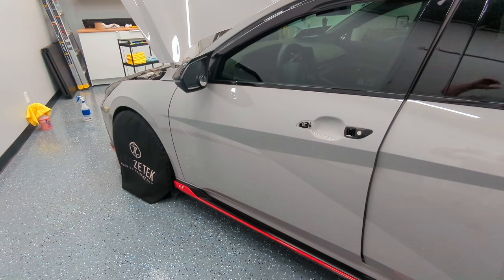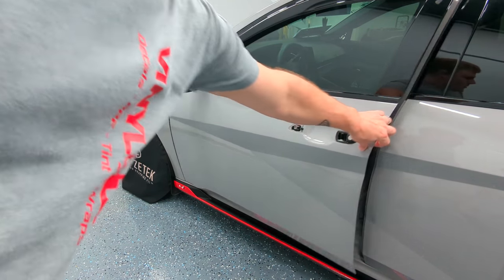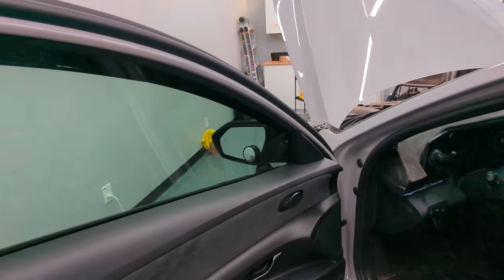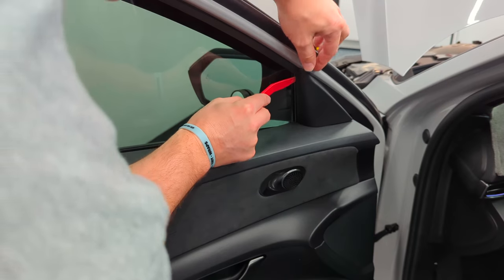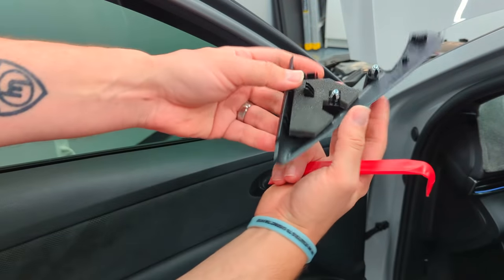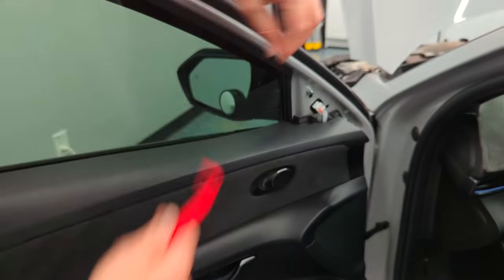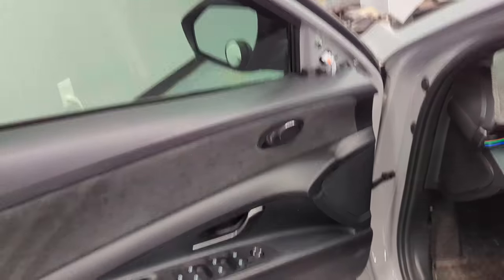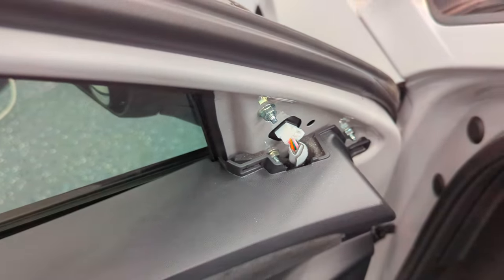2022 Hyundai Elantra N mirror removal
Short video showing the removal of the mirror, no need to remove the door panel on this 2022 Hyundai Elantra N series.

Hopefully this helps someone if needing to replace a broken mirror or doing aftermarket to the mirrors.